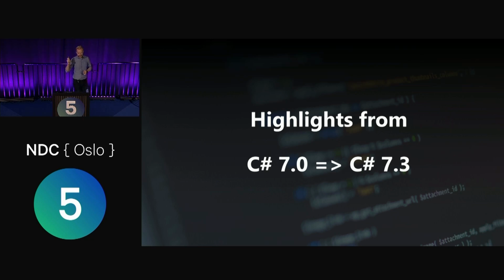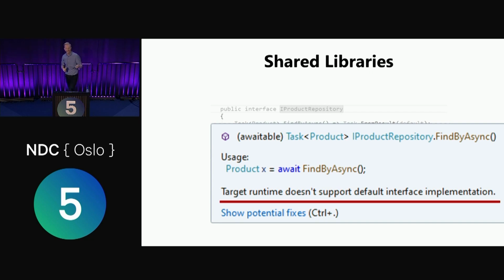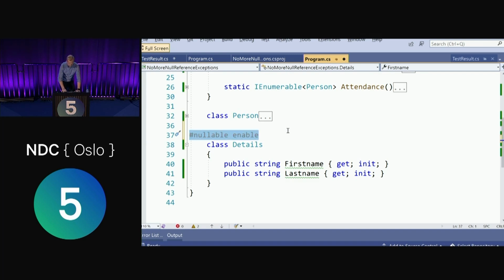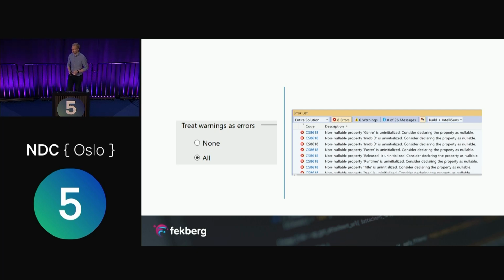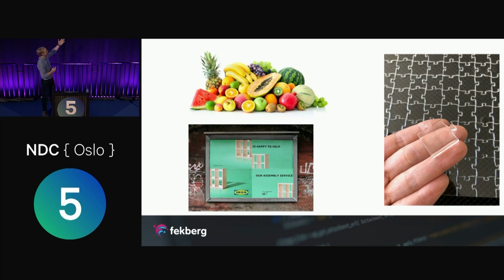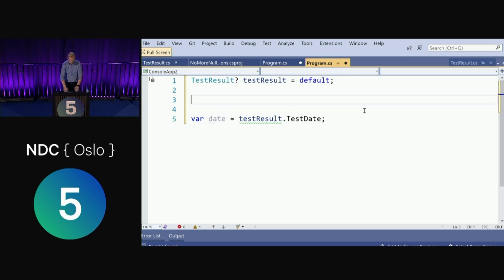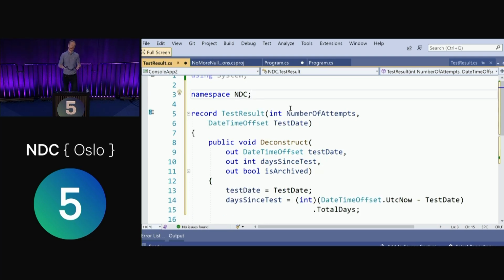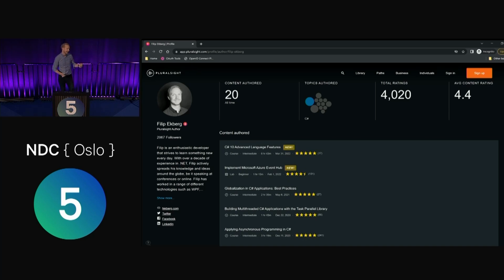What's new in C#? Exciting new features in C# 8.0, 9.0 and 10! - Filip Ekberg - NDC Oslo 2022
With every iteration of C#, we get more and more features that are meant to make our lives as developer a lot easier.

Let's explore what's new in C# 8, 9 and 10!

We will look at how the language has changed and why these changes to the language will make us better C# developers, with less bugs in our code.

We will cover the following features:
- Nullable reference types
- Pattern Matching in C# 8 - C# 10
- Record types
- Top level programs/statements
- Init only & new()